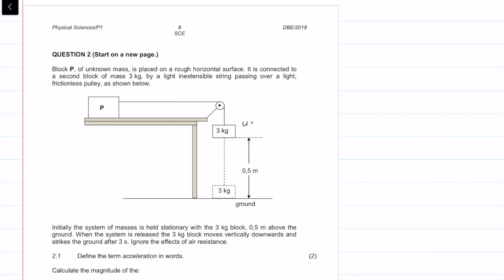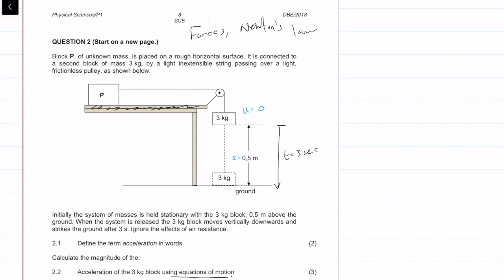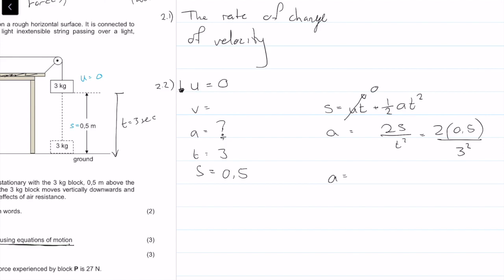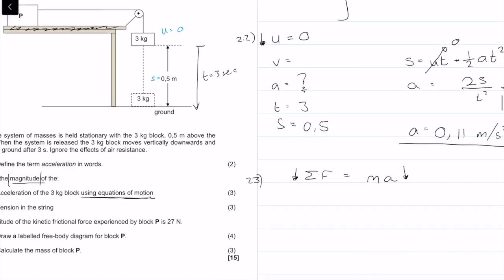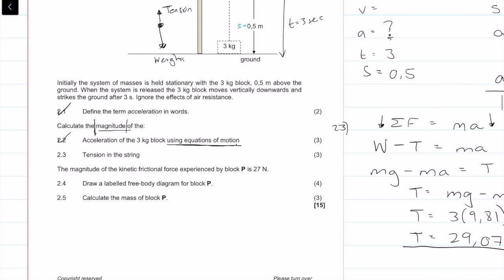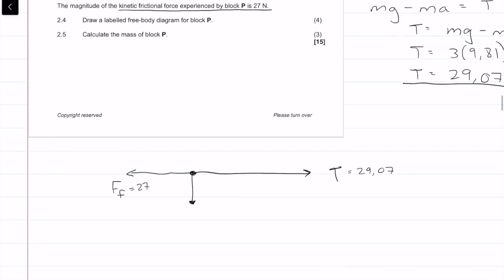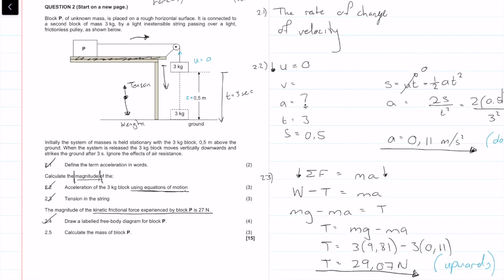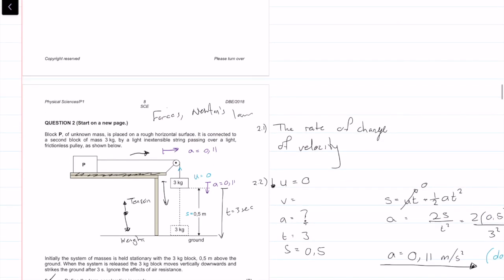2018 Final|Matric DBE Physics Paper 2 Exam |Question 9| Forces and Newton's Laws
ACKNOWLEDGMENT:
This exams was created by and belong to the DBE respectively.